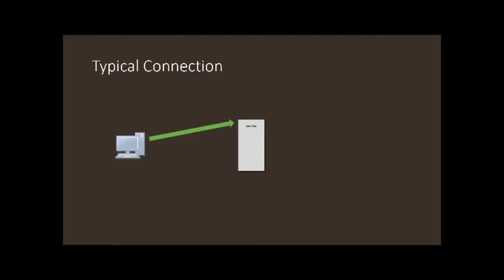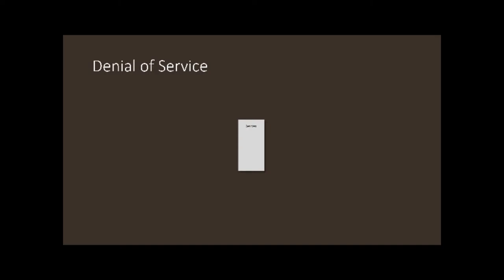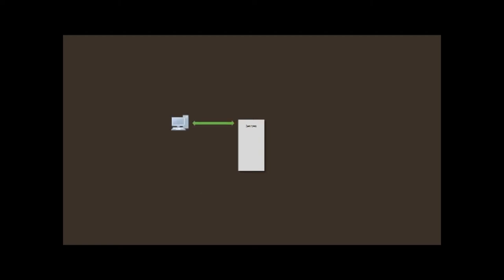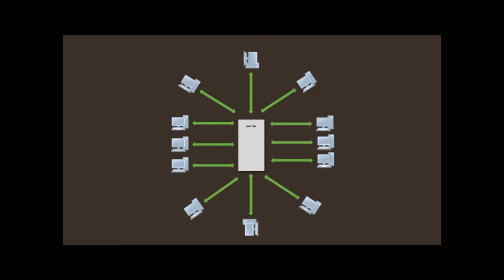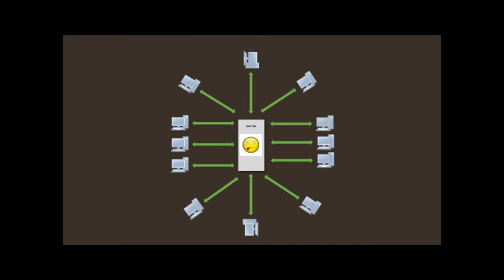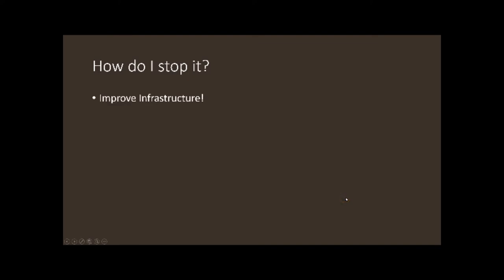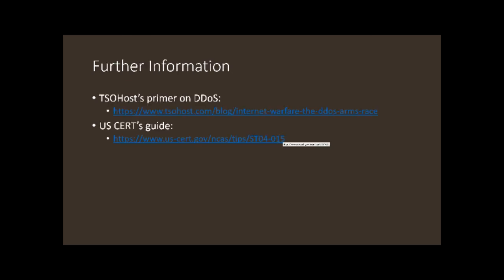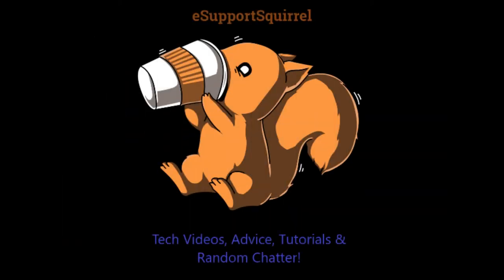Denial of Service and Distributed DoS - In a Nutshell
Denial of Service and Distributed DoS - Quick Overview and How They Work